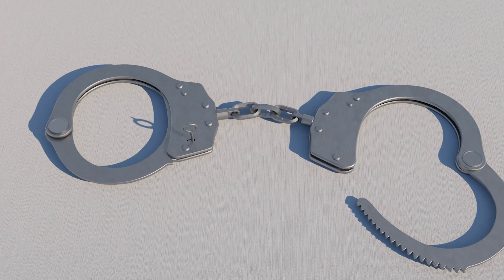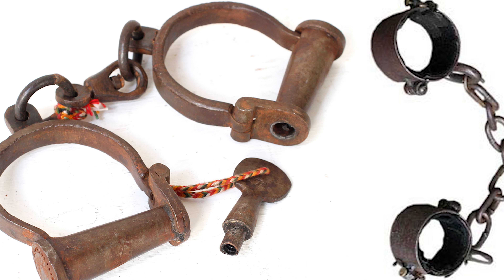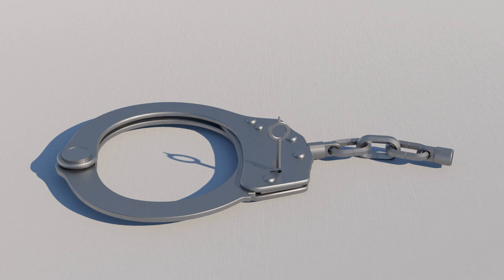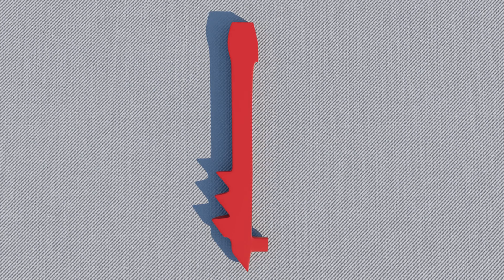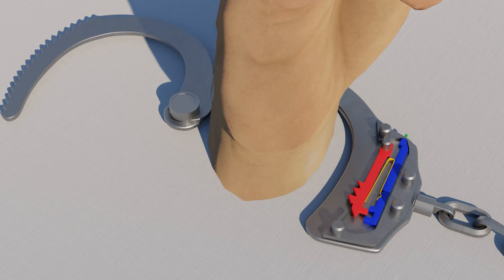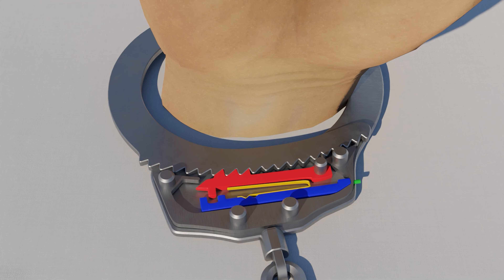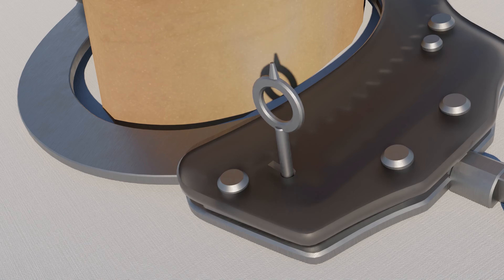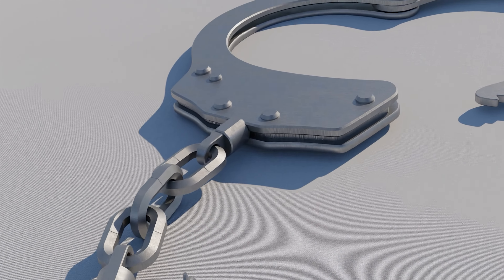How Handcuffs Work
This video shows how handcuffs work. I added some fun facts and some history about who made it. I hope you like it.

0:00 History
0:20 Creator
0:35 The Parts
1:00 How handcuffs work
1:57 Facts about handcuffs